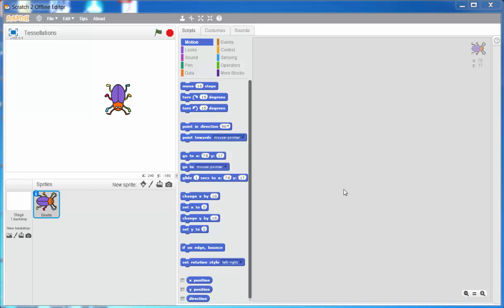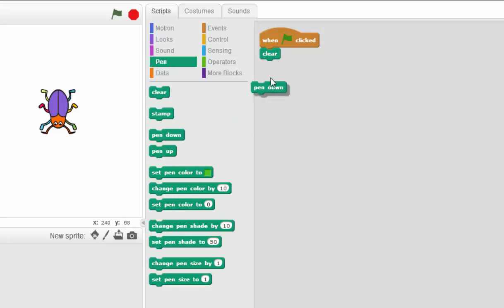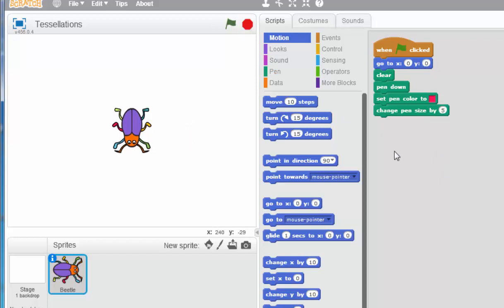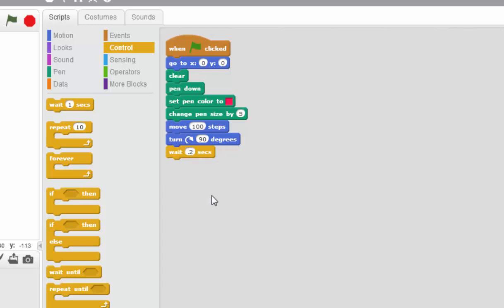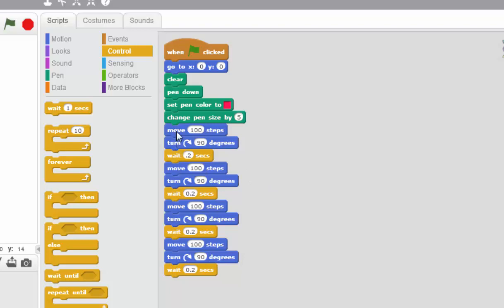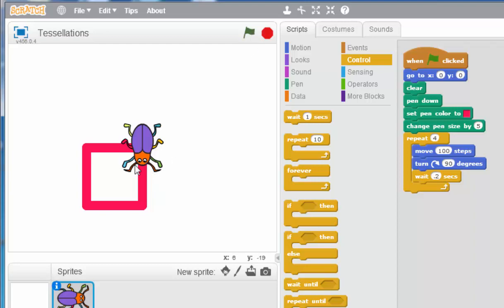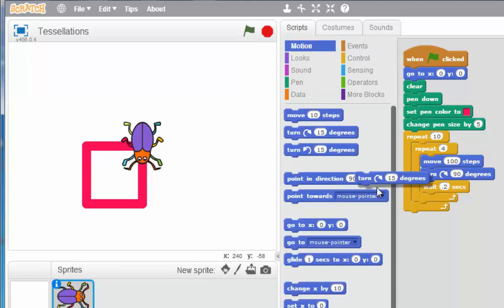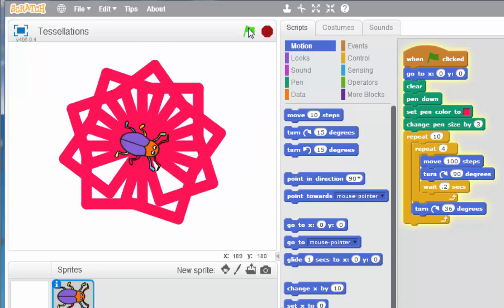Scratch drawing tessellations using numbers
A video for assignment 7.5.2 tessellations in Scratch (iteration).

Using nested loops to create tessellations.